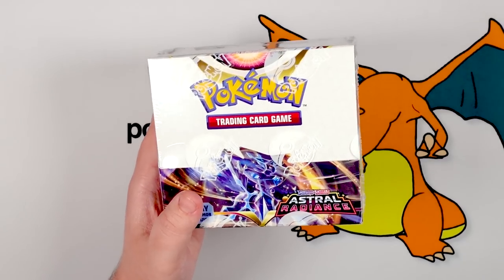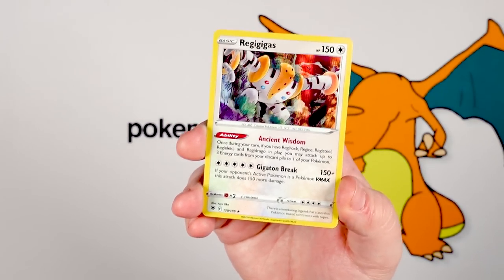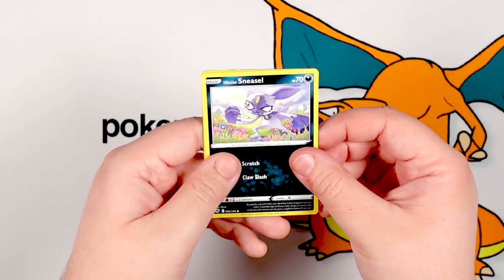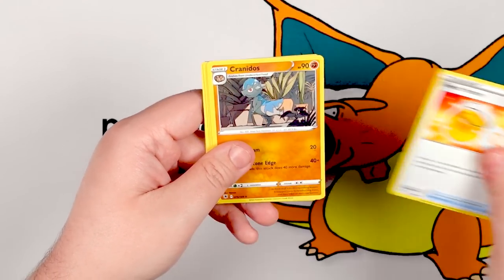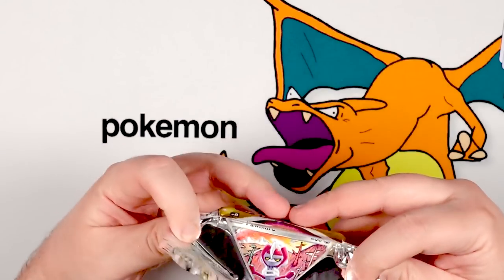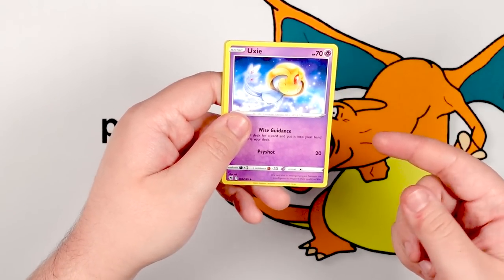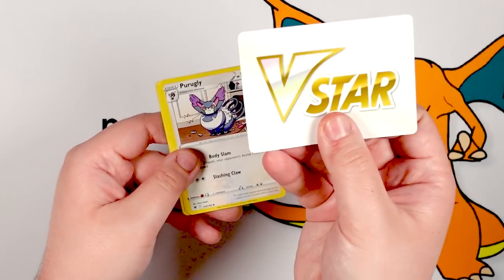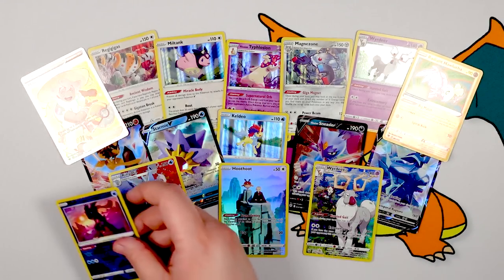20 Pulls In ONE BOX? (Pokemon Cards Astral Radiance)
Ok yeah, I'm a little late on this one. BUT it's never too late to dive into a Pokemon set as great as Astral Radiance. Between the Radiant Shiny Pokemon, the Trainer Gallery, all the amazing full arts, Vstars, and more, this set is incredible. And let's just say this booster box delivered!

More FOAFY Videos!
- I Found My Childhood Pokemon Cards!